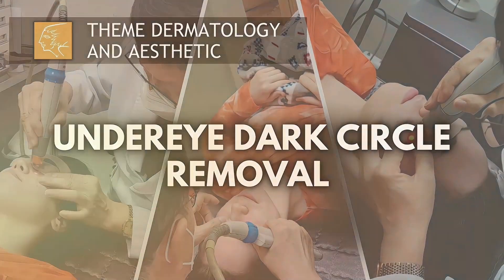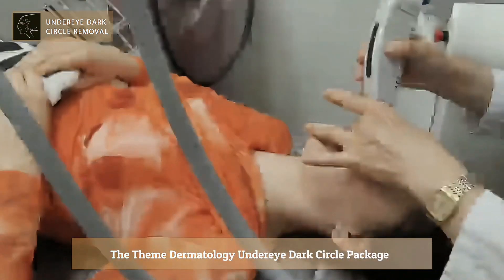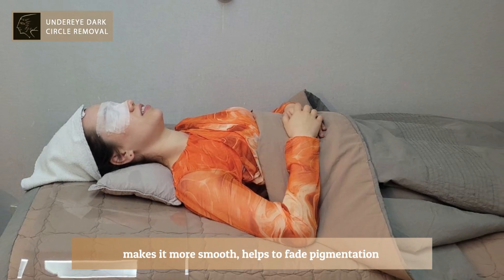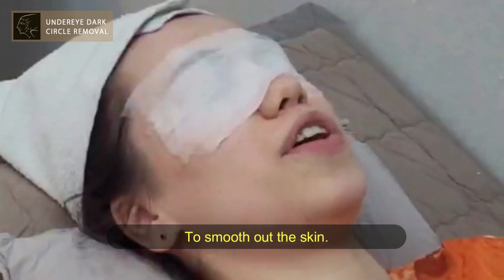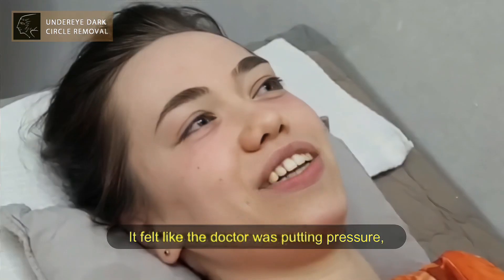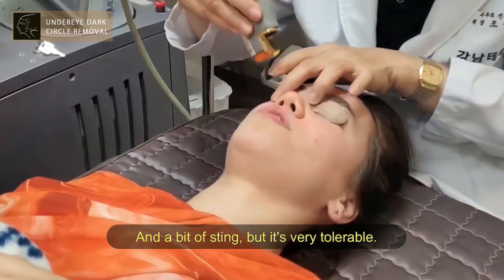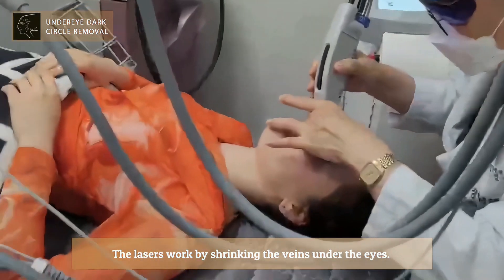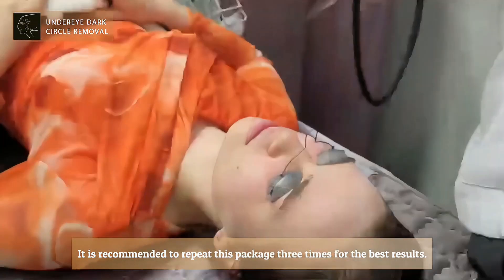Undereye Dark Circle Removal in Korea | Theme Dermatology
Undereye Dark Circle Removal in Korea

Watch our lovely client to learn what procedure she gets to get rid of the black circles under her eyes. The Theme Dermatology Undereye Dark Circle Package is perfect for patients who are stressed about their dark circles.
The first under-eye dark circle treatment she gets is Scaling.

Scaling
A peeling solution specifically made for under eyes makes it more smooth, helps to fade pigmentation, and brightens up your under-eyes and face. This peeling solution also helps the laser included in the package to be more successful and to make the under eyes brighter and smoother.

Genesis Laser
The next treatment she gets is a Genesis laser.
Genesis laser targets the blue veins under the eyes and is an effective laser to remove pigmentation.

V-Beam Laser
The third laser she gets is the V-BeamLaser.
This laser targets the redness under the eyes.
The lasers work by shrinking the veins under the eyes. Most people’s dark circles are dark because the skin is thin and the veins underneath are showing through. By getting rid of the veins, the dark circles will be much brighter. It is recommended to repeat this package three times for the best results.

For further questions or would like more information about this treatment!

GRAB A CONSULTATION NOW!
UP to 10% Tax Refund for Foreign Patients.

Location: Hanseung Building, 7th Floor, 423 Gangnam-daero, Seocho-gu, Seoul